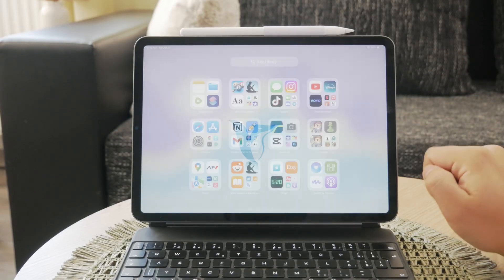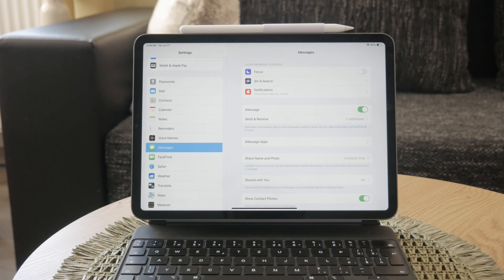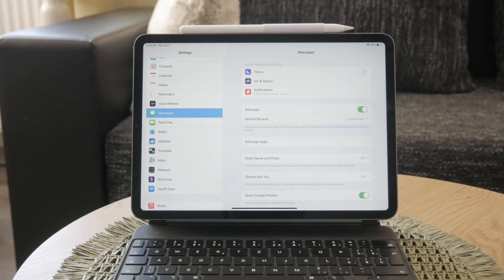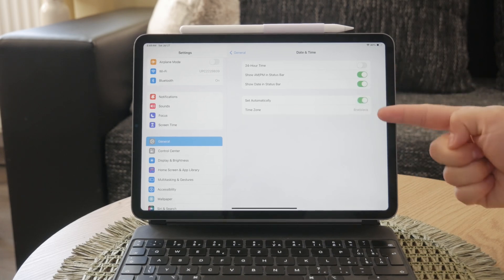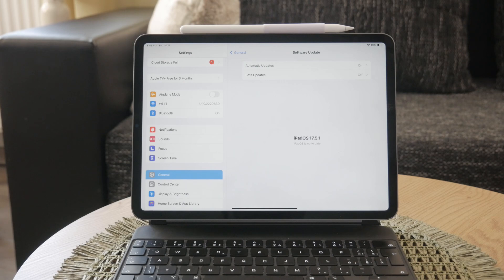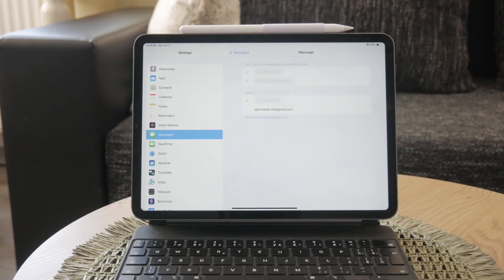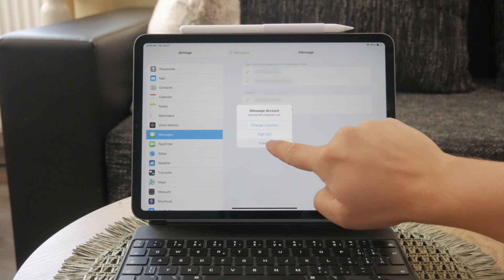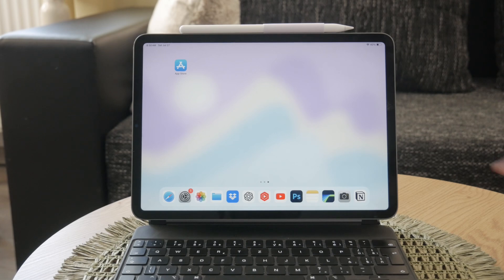How to Get Rid Of iMessage Sign in on iPad (tutorial)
In this video, we’ll show you how to get rid of the iMessage sign-in prompt on your iPad. Follow our step-by-step guide to troubleshoot and resolve this common issue, ensuring a smoother messaging experience.